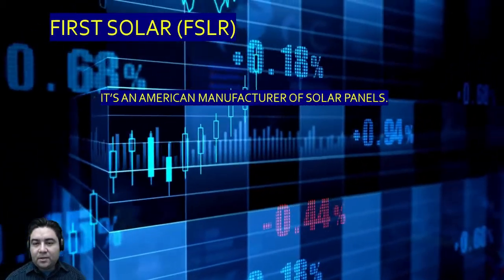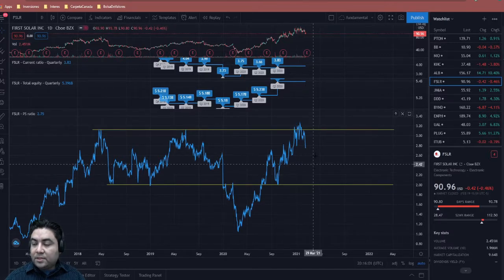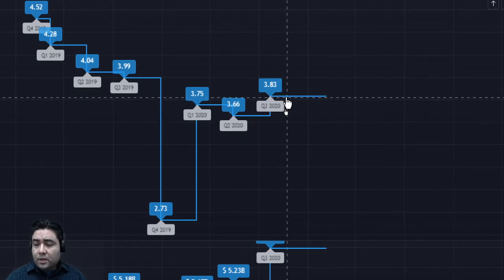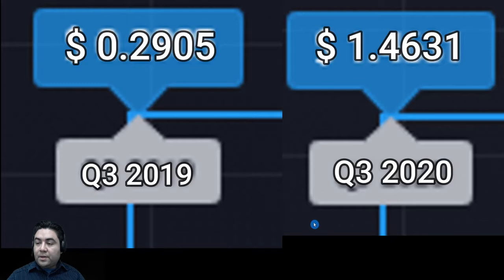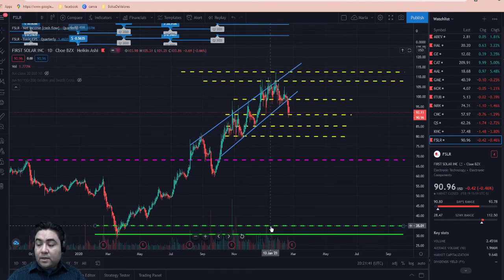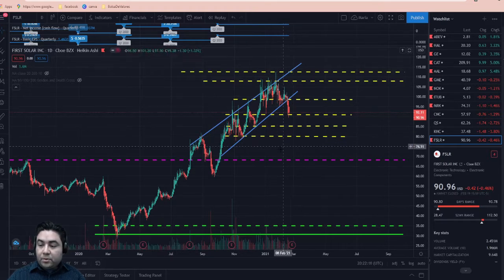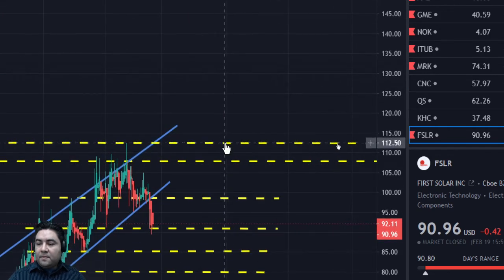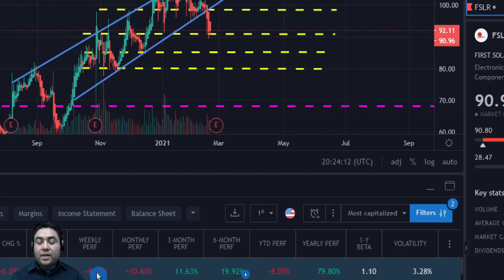FIRST SOLAR (FSLR) Stock Analysis | Should you buy FSLR @ $91?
websites to analyze stocks | Recommended